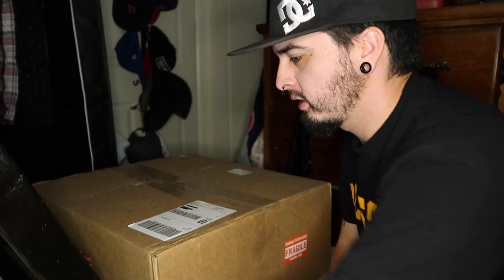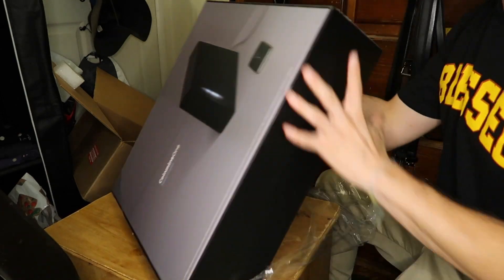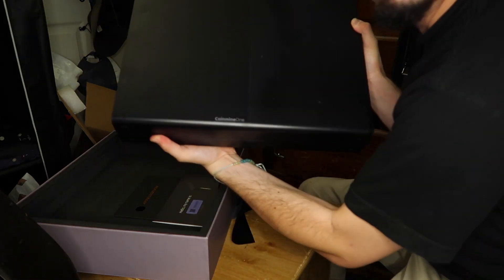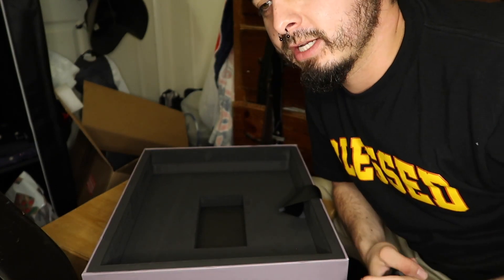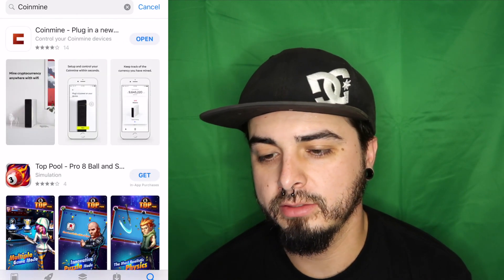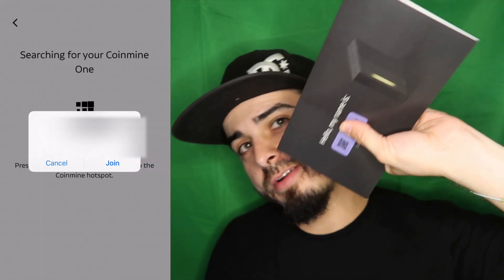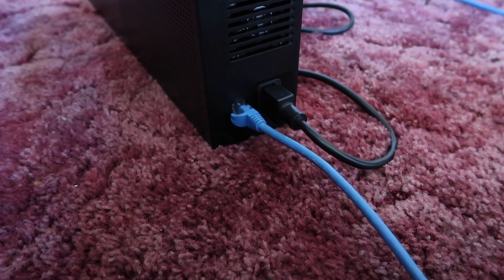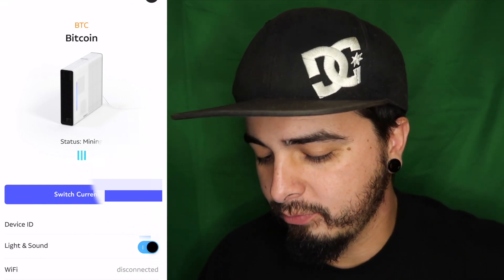Coinmine Unboxing and Setup - Cryptocurrency Miner - 2019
In the Cryptocurrency community, we need miners to support the currency. In this video, I will be unboxing the Coinmine One. Basically this a computer, referred to as a mining rig, that earns you Cryptocurrency by supporting the currency network of your choice. I want to help support cryptocurrency, ​which is the main reason for me buying this product.

*This is NOT a sponsored video, I bought this miner myself for about $750, after shipping, tax, and discount.*